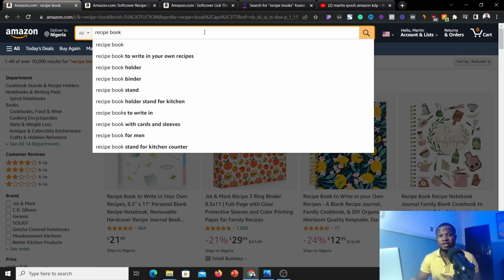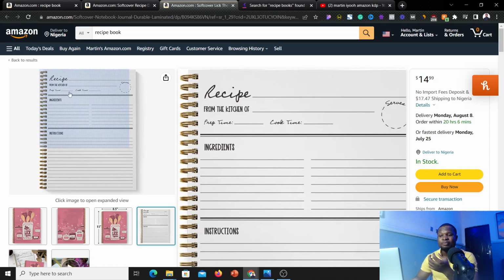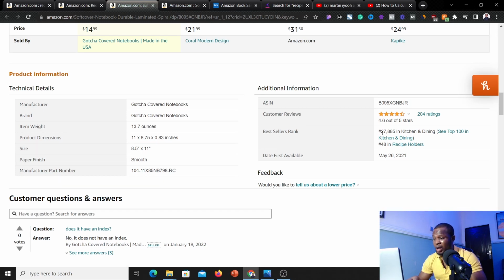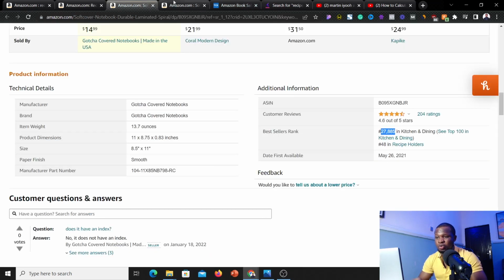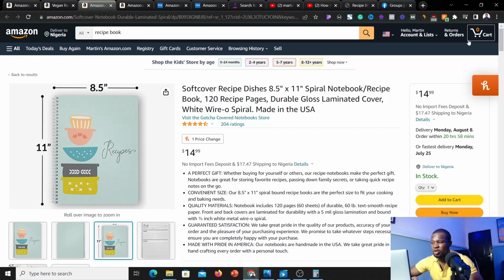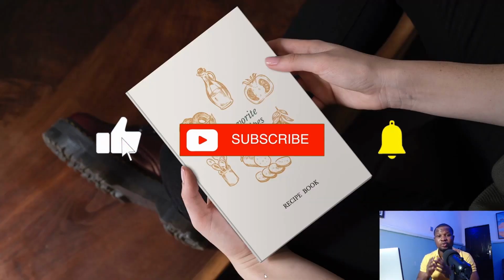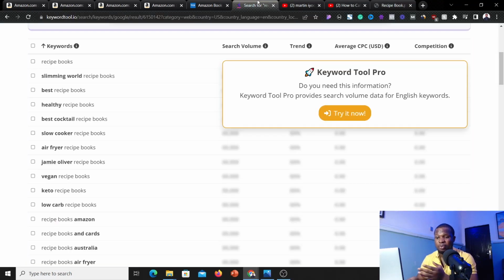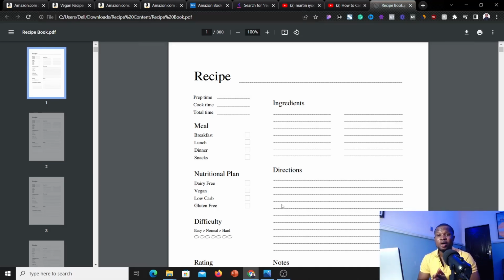How to SELL More Books on Amazon KDP And Make Atleast $1000 Per Month